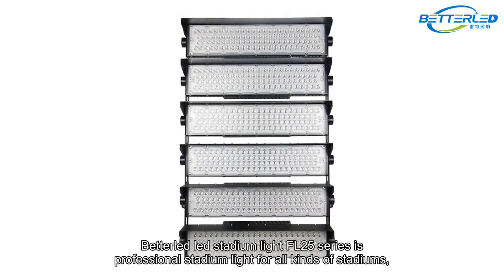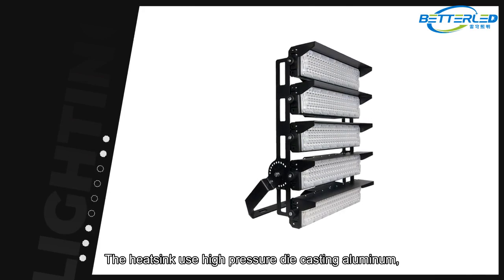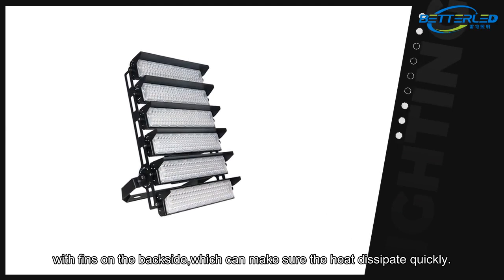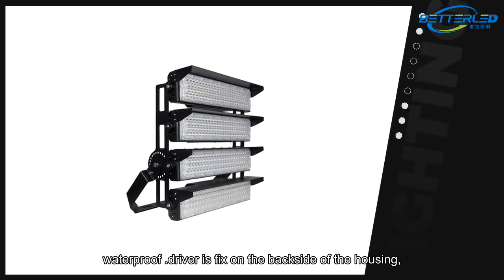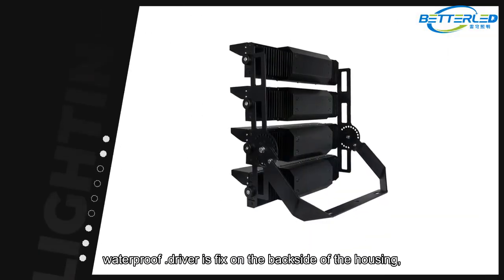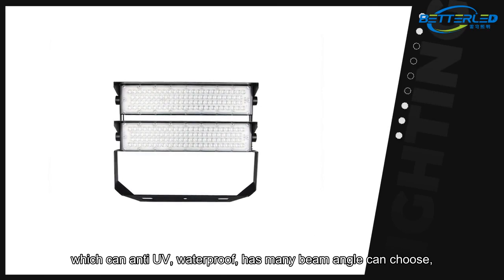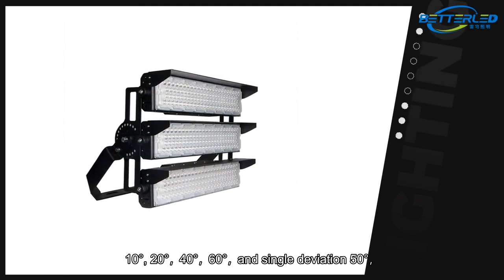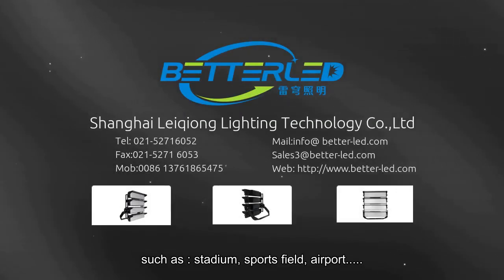Betterled high quality outdoor led flood light for sports light LQ FL25